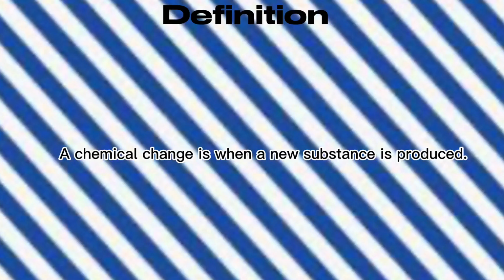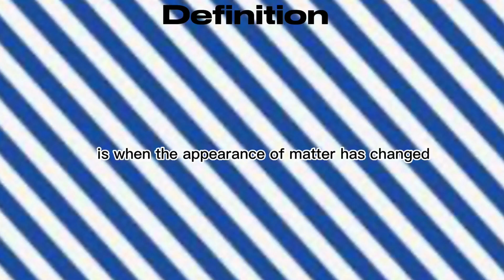Physical and Chemical Changes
Experimenting